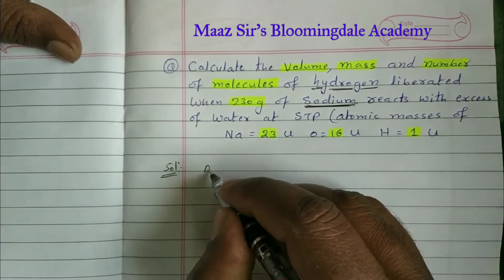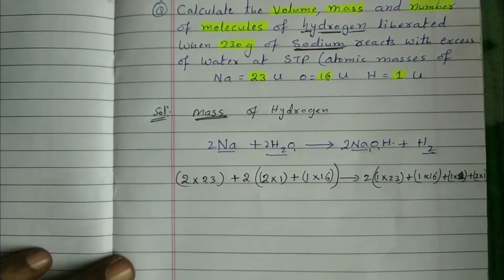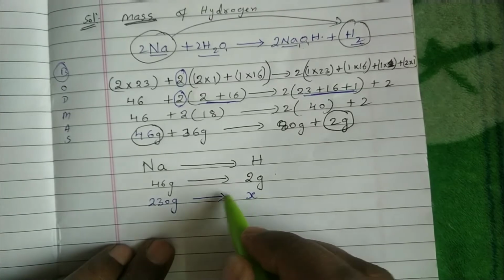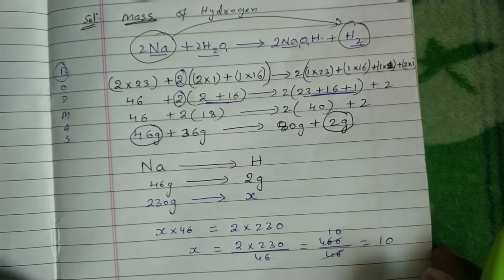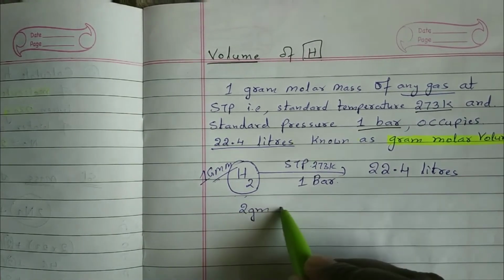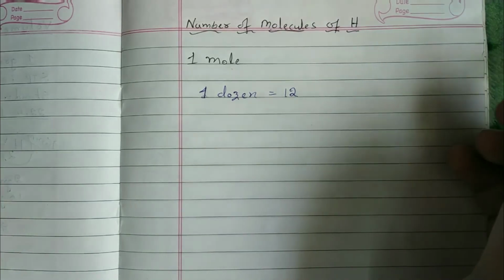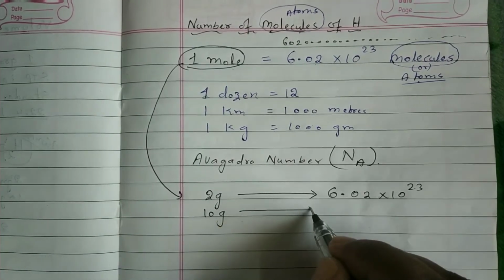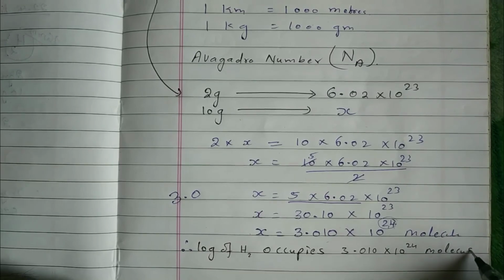How to find the Mass volume and number of Molecules of Hydrogen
How to find the Maas volume and number of Molecules of Hydrogen liberated.